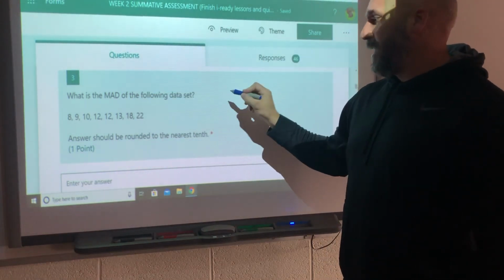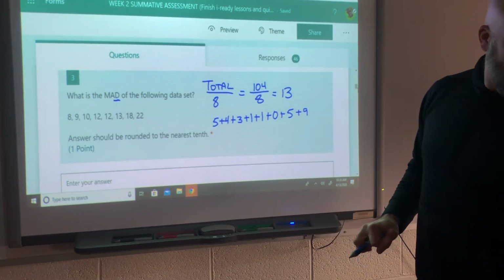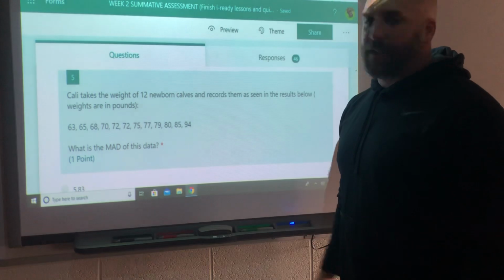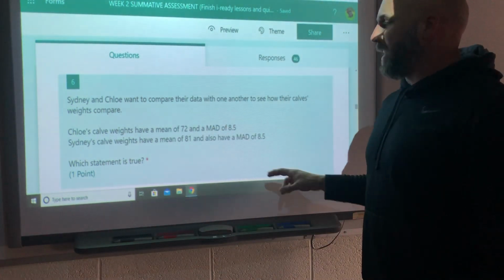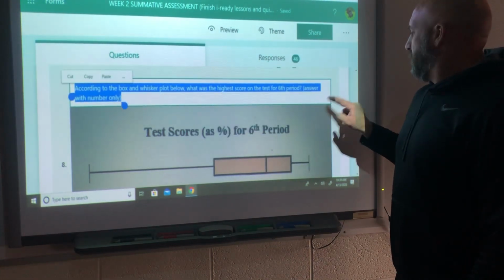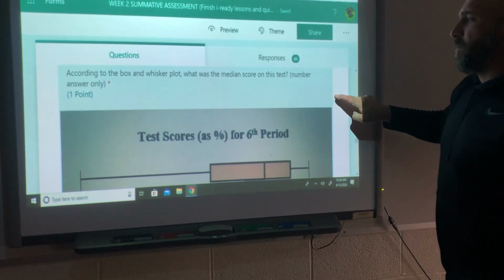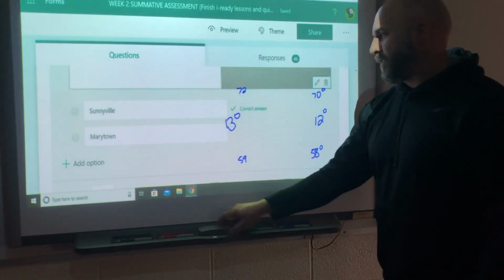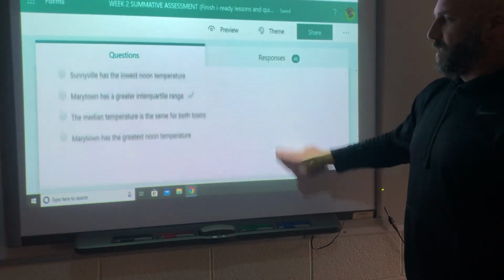Week 2 Summative Solutions